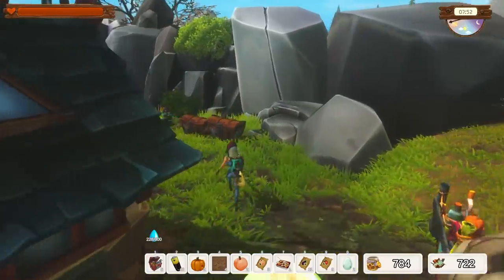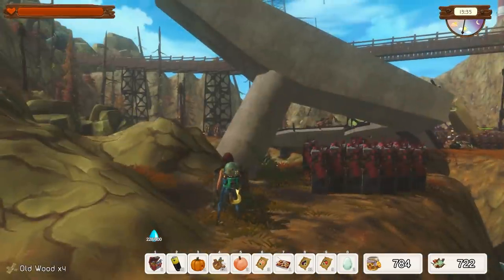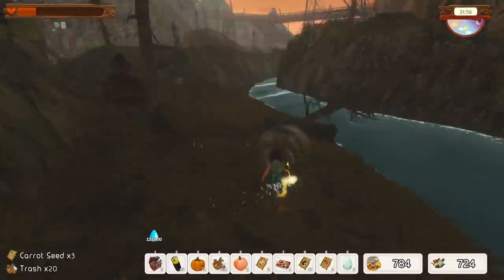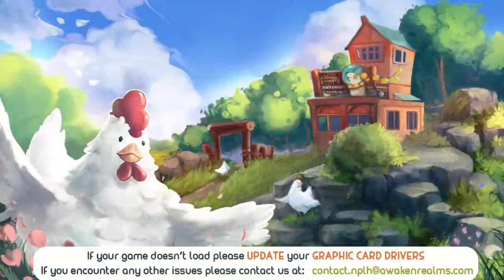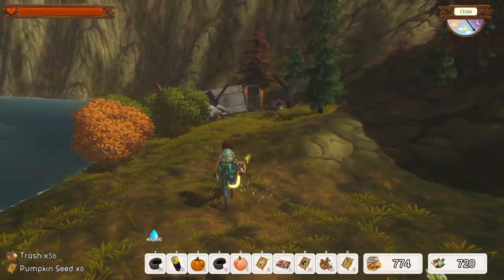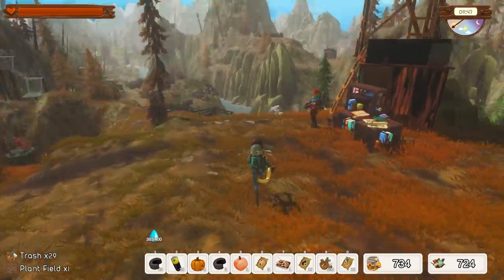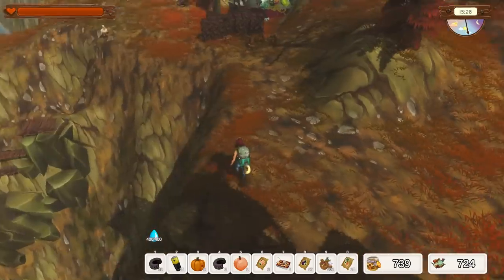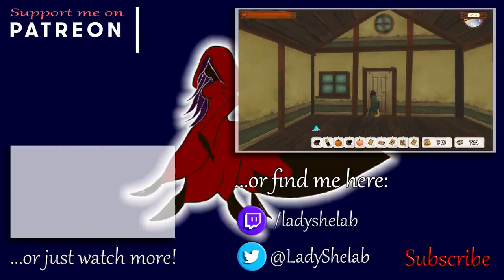Burning Rubber!! - No Place Like Home - Part 13 – Spring Update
Humanity Trashed the Earth and left for Mars. Only a few people remained. Clean the Environment and gather resources. Find new fluffy friends and robot allies. Rebuild your village and environment and run your own post apo farm as there is No Place Like Home!

Thanks to Chicken Launcher/ Realms Distribution for the press key

Realms Distribution also publishes a range of board games that can be found